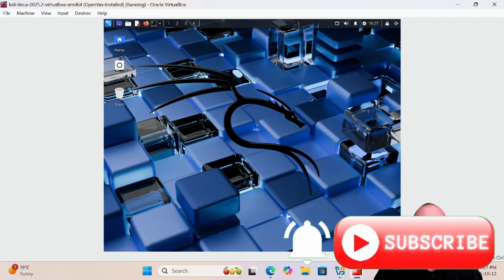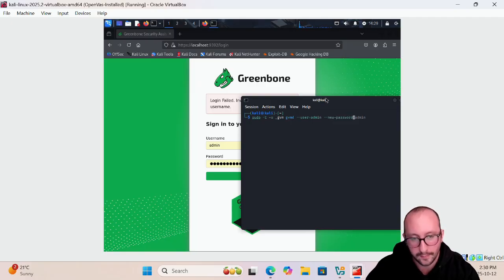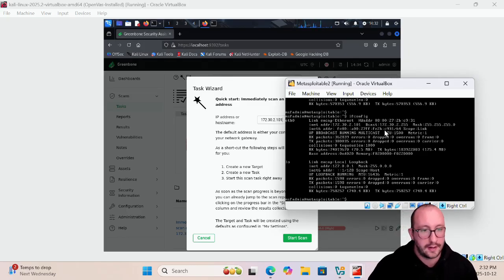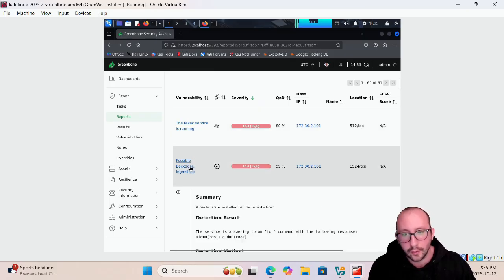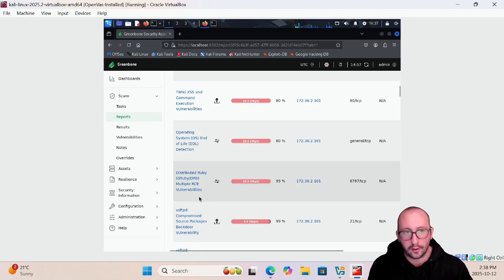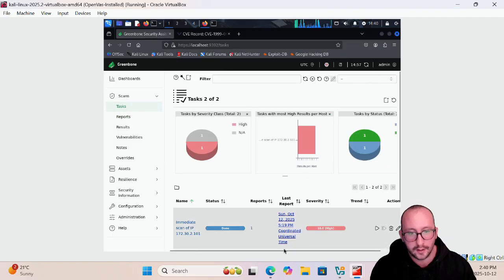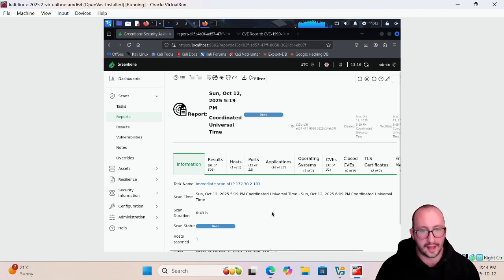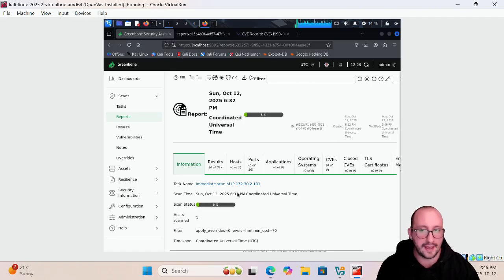CyberSecurity Home Lab for Beginners #9 Scanning for vulnerabilities with OpenVAS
Welcome to the new CyberSecurity Home Lab series, we are starting with the beginner series where we will be using a Windows 11 Host machine with VirtualBox and some configured internal networks to practice some cybersecurity concepts.

In this video we go through how to scan for vulnerabilities using OpenVAS and how to reset your password to OpenVAS if you have forgotten it

Command to reset password:
sudo -E -u _gvm gvmd --user=admin --new-password=admin